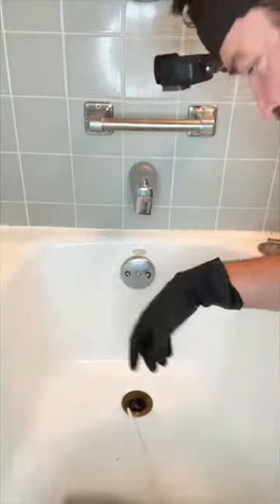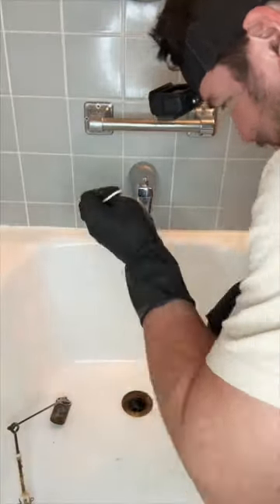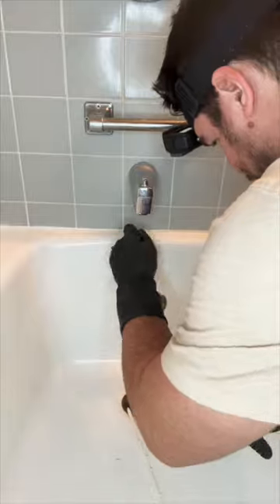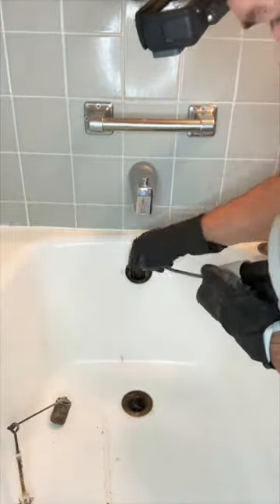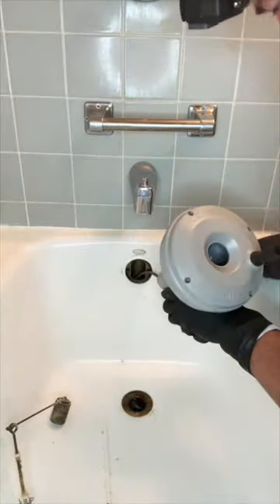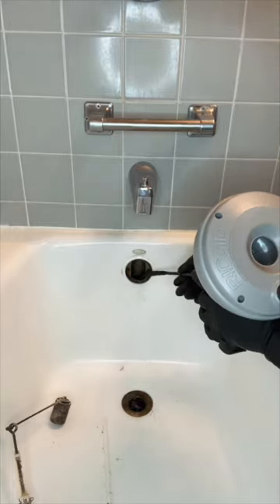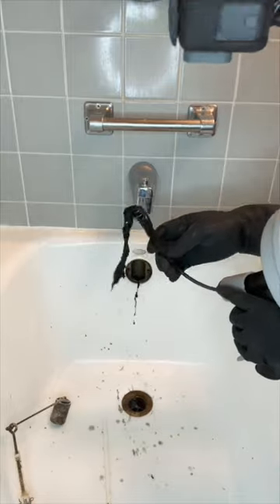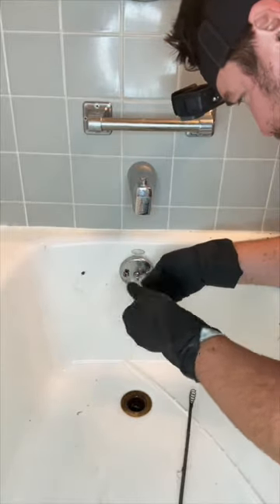Unclog your tub drain!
Step by step to getting that tub drain unclogged.